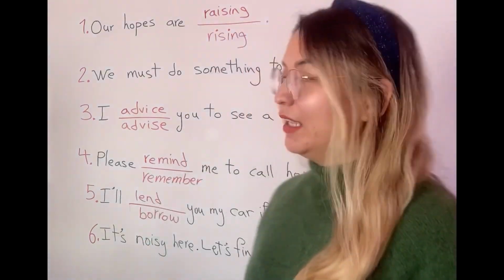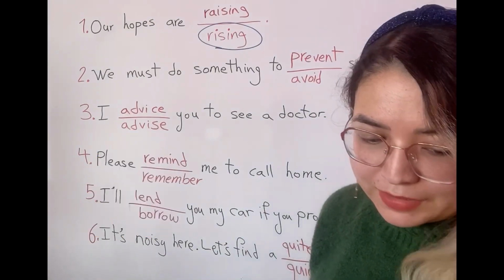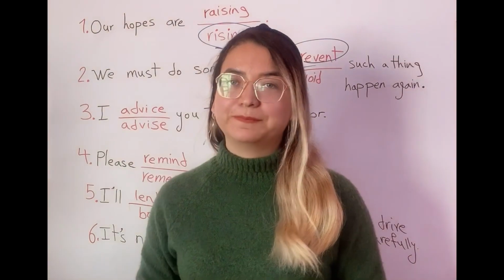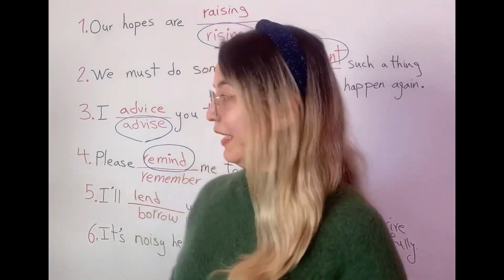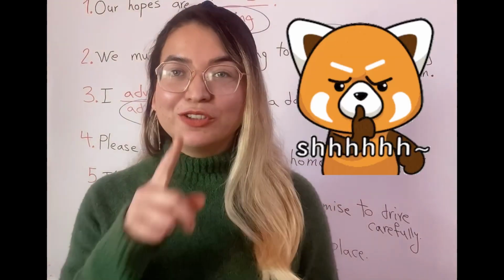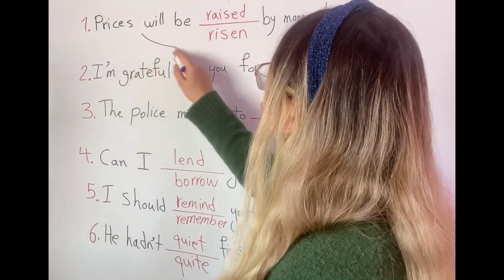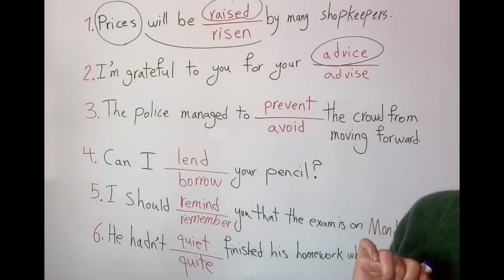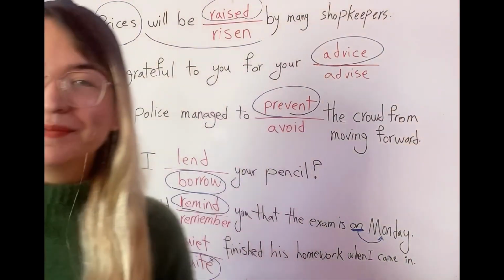12 Confusing words | Can you answer the questions? | similar words